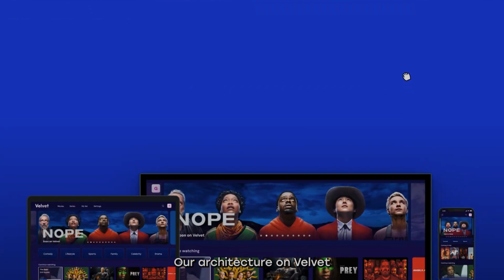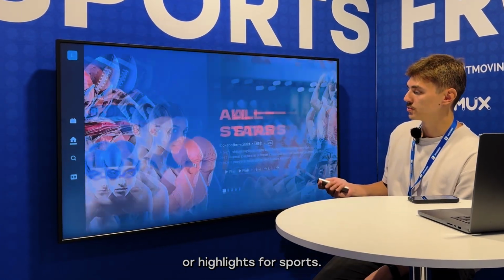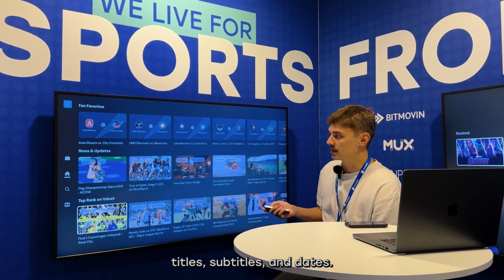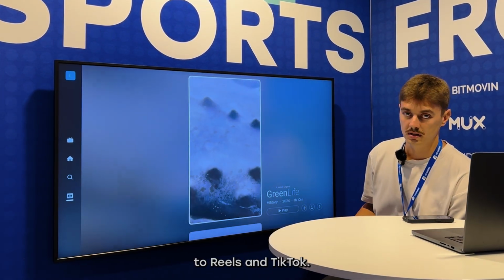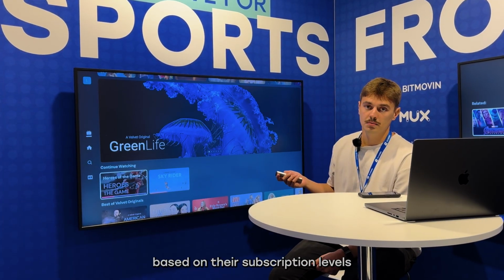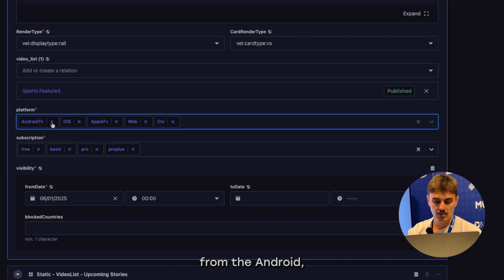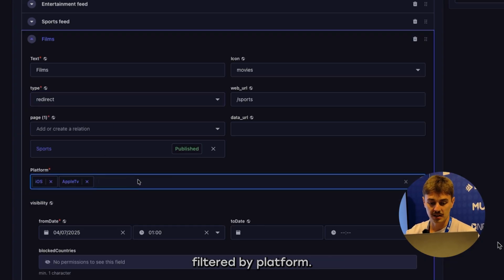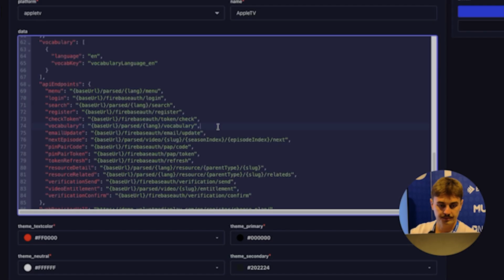Velvet SDK Demo: Build & Customize Your OTT App in Minutes | IBC 2025 Walkthrough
Experience the power of Velvet — our SDK-based front-end framework designed for building and customizing streaming apps faster than ever. In this IBC 2025 demo, we walk you through the Velvet app across multiple devices — from Smart TVs and tvOS to Web and Mobile.

See how easily you can:
- Configure new OTT apps in minutes using pre-set vendors like Bitmovin, MUX, and NPAW
- Manage layout, content rails, and branding through a flexible CMS
- Access real-time analytics and adaptive streaming performance
- Switch integrations effortlessly to match your preferred partners and players

Built for flexibility and scale, Velvet SDK empowers broadcasters, streamers, and media brands to create engaging experiences tailored to their audiences — without compromising speed or performance.

👉 Ready to see it in action for your platform?